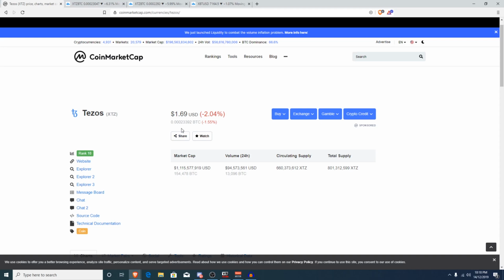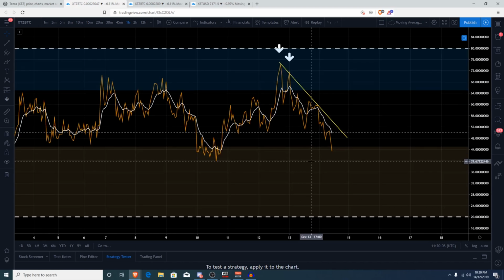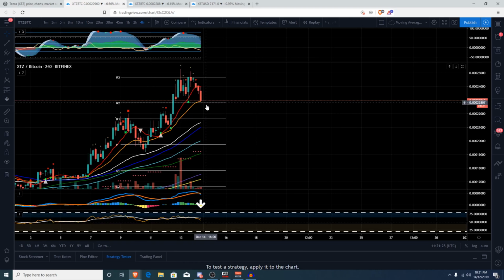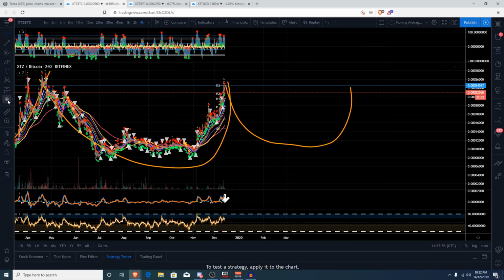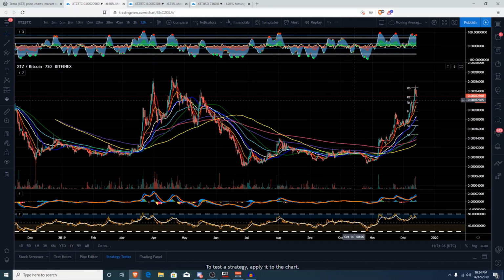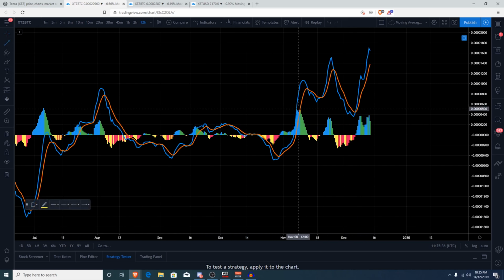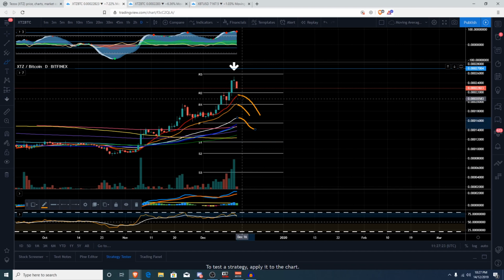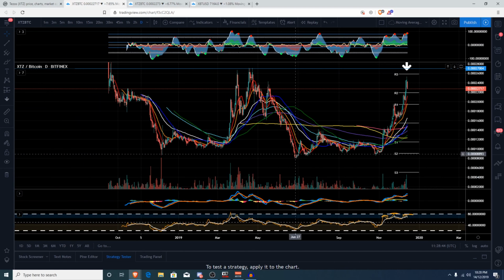Tezos XTZ Price Prediction Update - Tezos Technical Analysis & Targets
Tezos XTZ Technical analysis and Price Prediction update. The XTZ/BTC and XTZ/USDT charts are very bullish, will we be seeing All Time Highs? XTZ Staking, Binance and other exchanges.
Advanced trading and investing methods made simple. I give you the mind of a trader in action and I am here to show you that it is not as complicated as you would think. Whether you hold long term or trade short term, I am here to make you money and grow your crypto account.